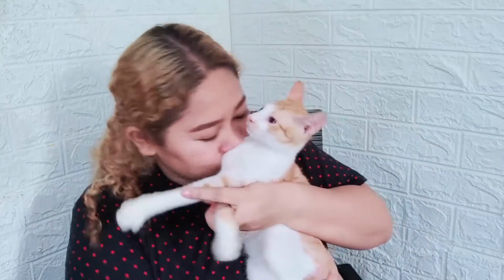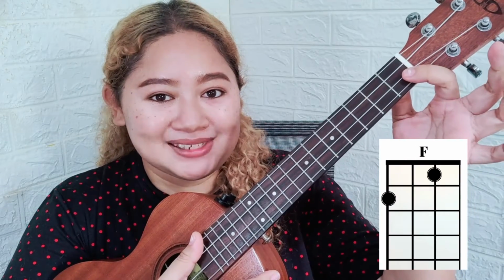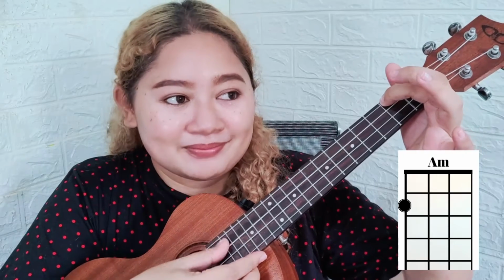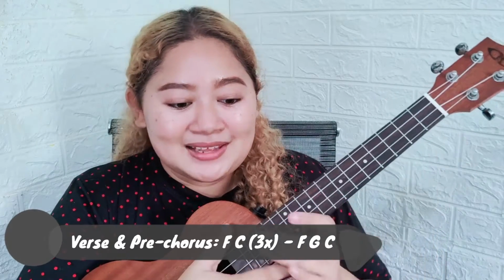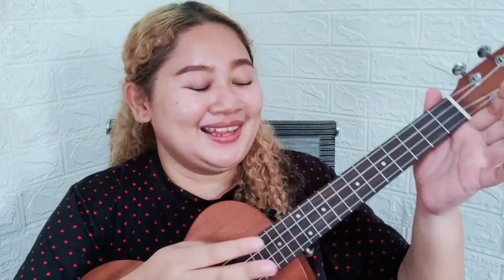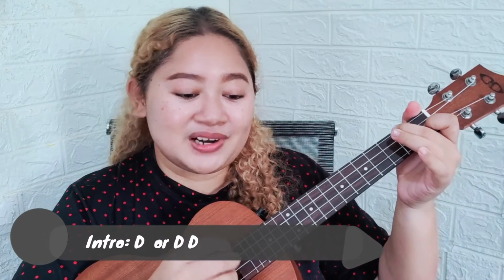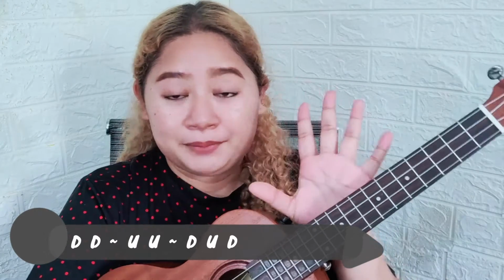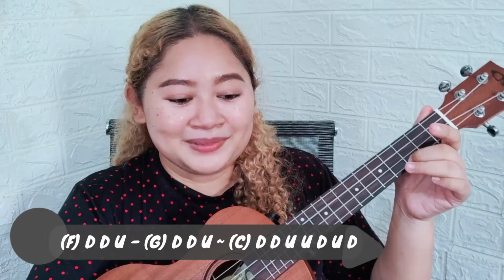Sab - She (EASY Ukulele Tutorial)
Let's learn SHE my SAB with easy chords and strumming patterns plus a play-along you can practice with. She Sab Ukulele Tutorial

Chords and Lyrics:

Verse 1
      F                          C
Oh, let me tell you a story
          F                     C
About a young girl she
F                  C
She wasn't perfect
F               G            C
She didn't have to be

Pre-chorus
   F                            C
God knows she was thinking
            F                              C
When she couldn't see that through
F                      C
Amidst all the darkness
F               G            C
Was light shining through

Chorus
F                  C
Tell her she's right
       F                  C
Or tell her she's wrong
       F                        Am
Oh, tell her she just needs somebody
G                  C
To keep her holding on

Verse 2
      F                          C
          F                     C
F                  C
She was quite different
F      G       C
Extraordinary

Pre-chorus
      F                          C
            F                              C
F                      C
Amidst all her scars
F                    G            C
Was beauty breaking through

Chorus (Refrain)
F                  C